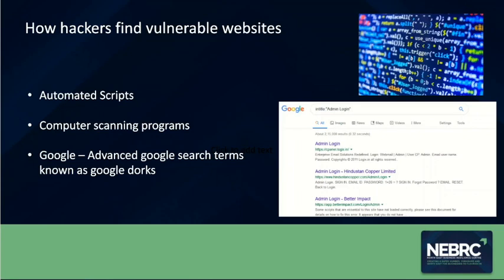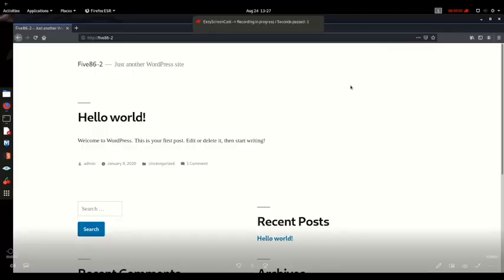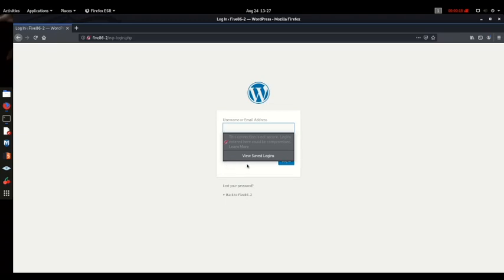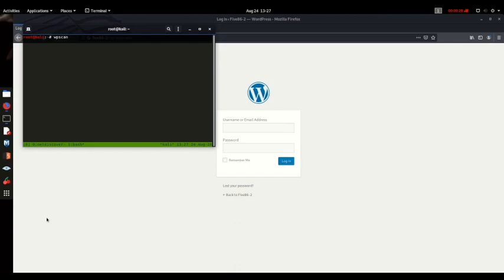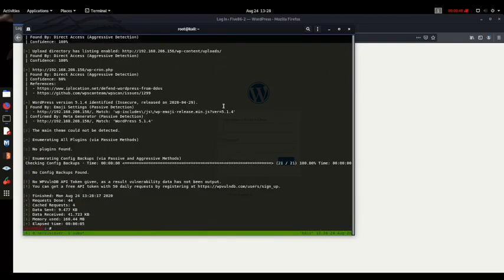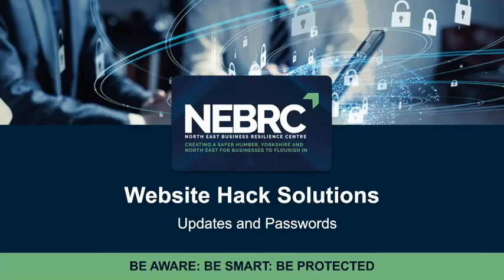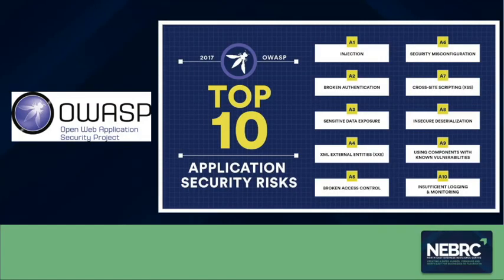How can a hacker access your website? NEBRC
NEBRC Ethical Hacker Drew takes you through the vulnerabilities & how these can be exploited.